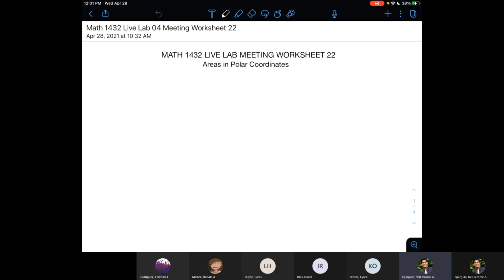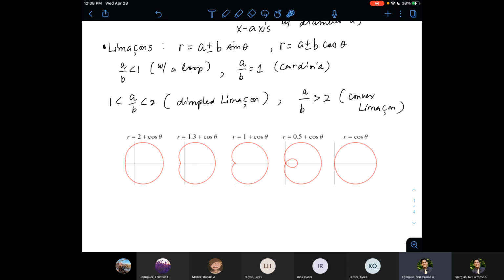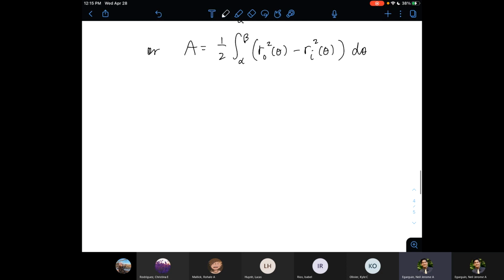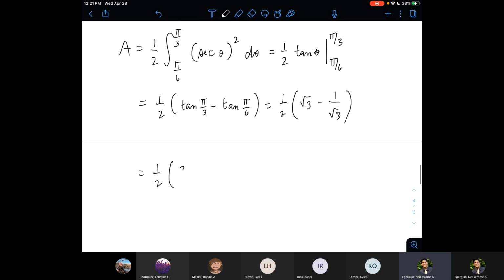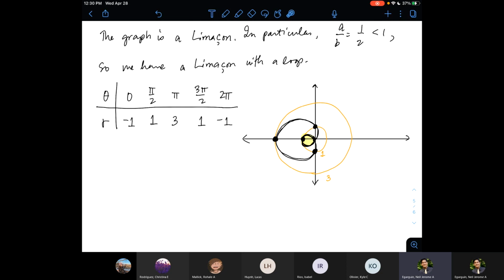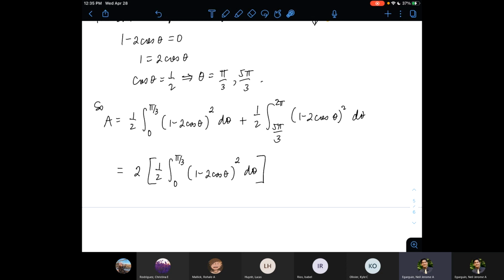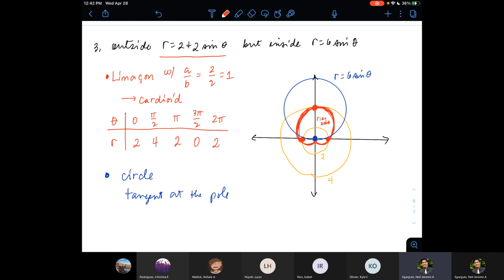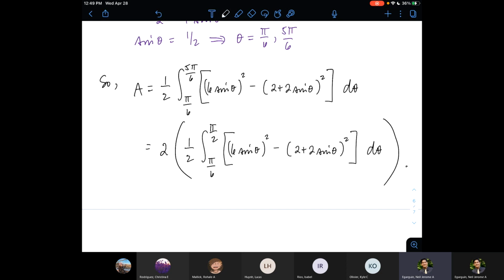Areas in Polar Coordinates [MATH 1432 Lab 04 Meeting 37]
In this video, we set-up the integral that will give the area of regions bounded by polar graphs. This included a detailed discussion of sketching the graph of some common polar equations. The material here is Worksheet 22 found in